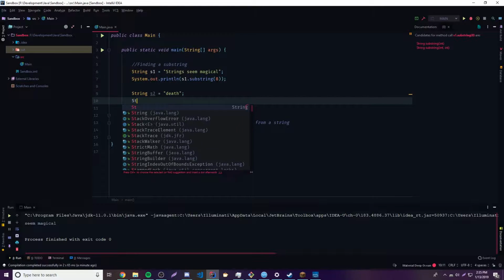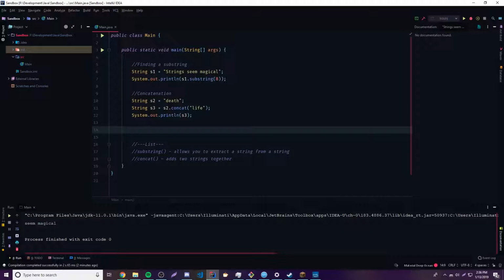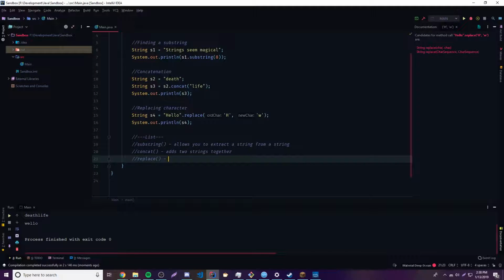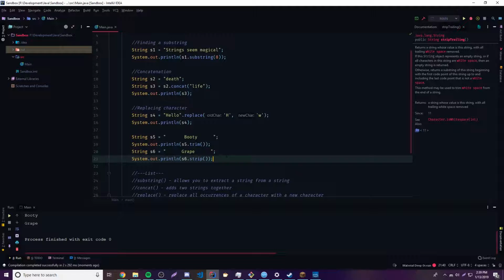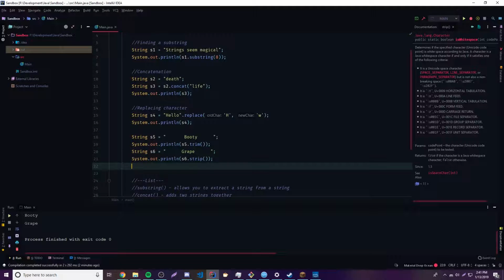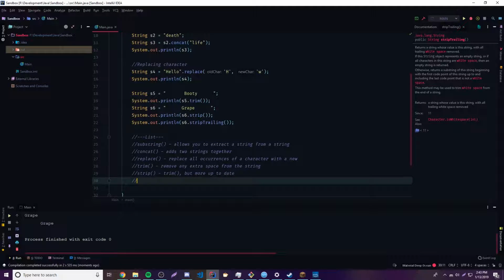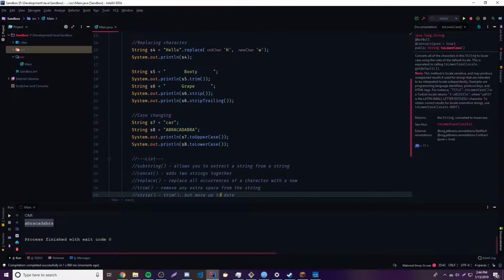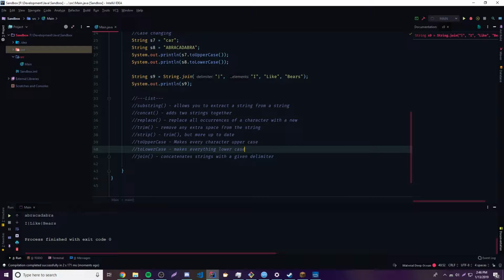Java Library [#4] - More String Methods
This episode shows you more methods you can use upon the String object in Java. Some of these features are as new as Java 11, like the split method and its variants. This video won't let you down.

Stay Updated!! 👁